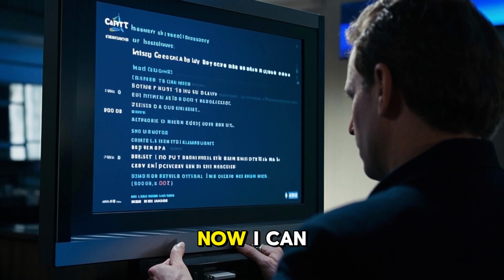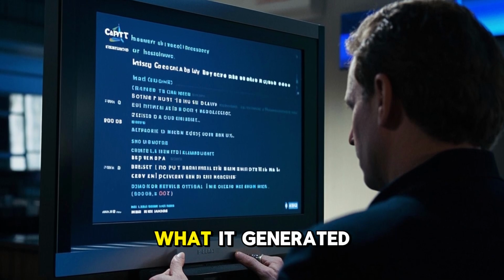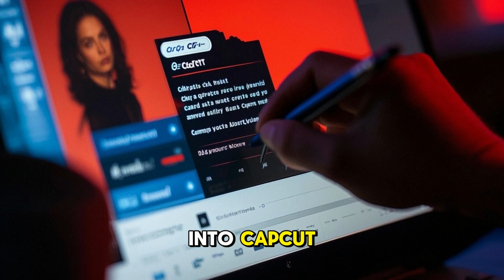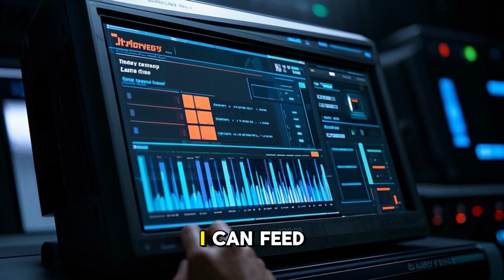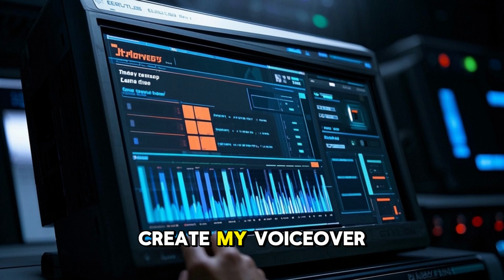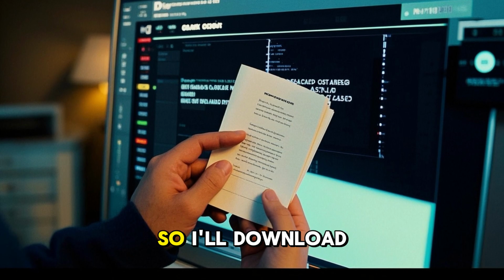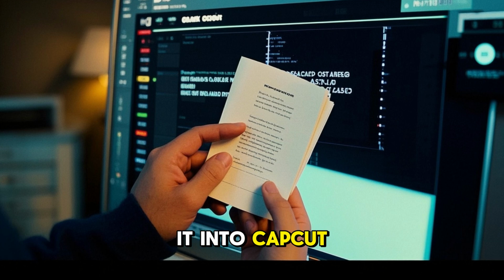“Automating a YouTube Channel with AI — Not the Future, It's Now” Part 2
🚀 Automating a YouTube channel with AI isn’t science fiction — it’s happening right now. In this video, I’ll show you how to build and run a faceless YouTube channel using AI tools like ChatGPT, Midjourney, Pictory, ElevenLabs, and CapCut — no camera, no editing headaches.
Whether you're a solo creator or entrepreneur, this step-by-step breakdown will walk you through:
How I generate thumbnails, titles, and descriptions using AI
The tools I use for voiceovers, scripts, and video editing
My full CapCut-based workflow
Real results from my own channel: 2,245 views in 28 days — all AI-powered
🧠 Tools Featured:
ChatGPT, Midjourney, Canva, Pictory, ElevenLabs, CapCut, YouTube Studio, vidIQ, Repurpose.io

📈 Build smarter, not harder. AI is changing YouTube forever — and you can start today.